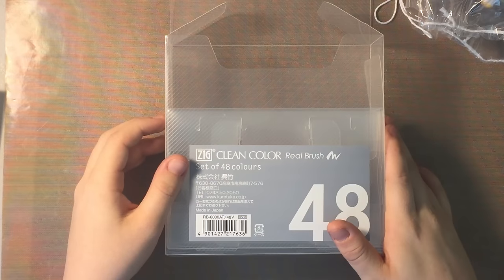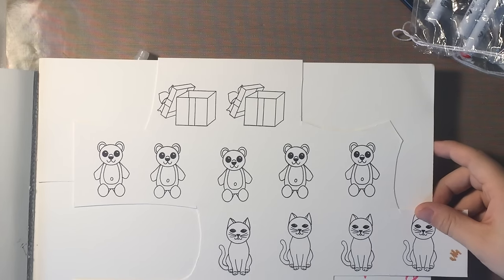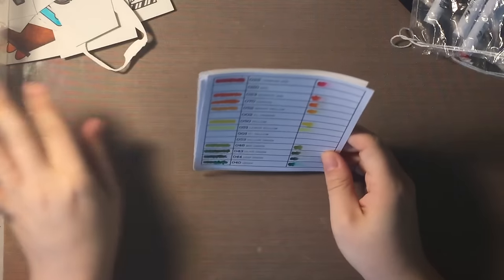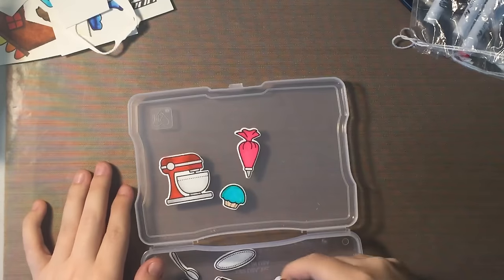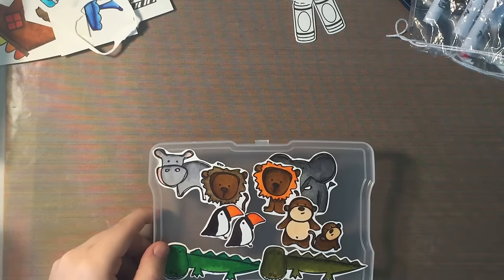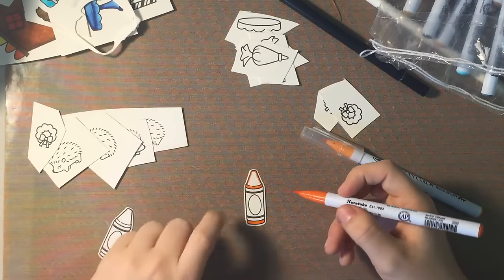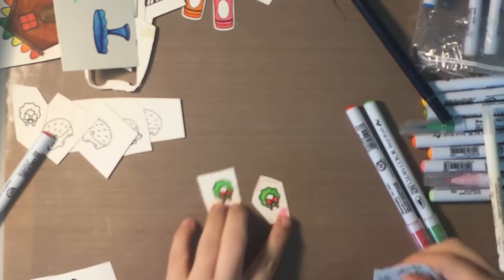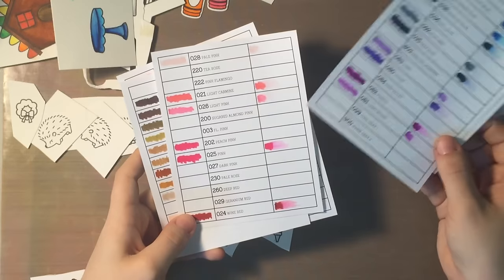Zig Clean Color Real Brush Markers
Here is the long-awaited video of my review for the Zig Clean Color Real Brush Markers! Included in this video you will find samples of stamps that I have colored using the markers and cut out using scissors or matching dies. I also give my opinion of the markers and suggestions I have for using them. Lastly, I demonstrate the using blending techniques with the markers, as as with a blending pen. Very informational!